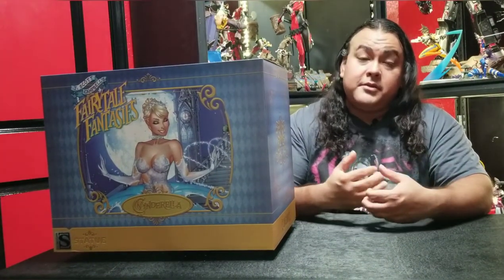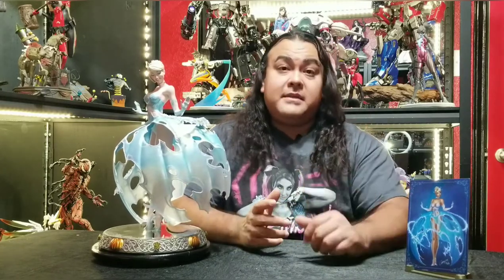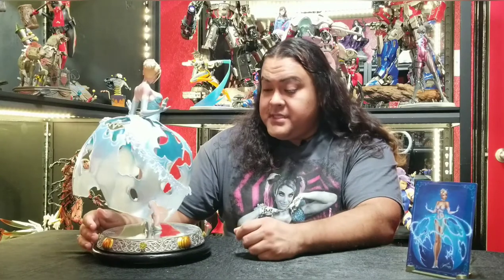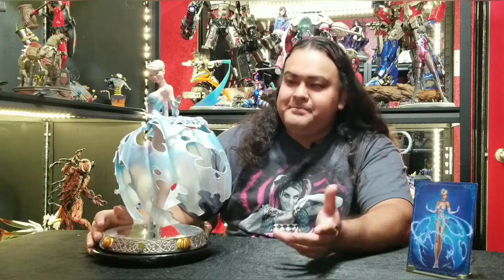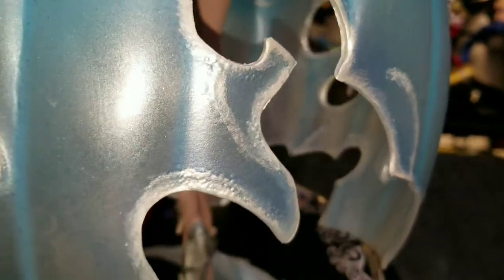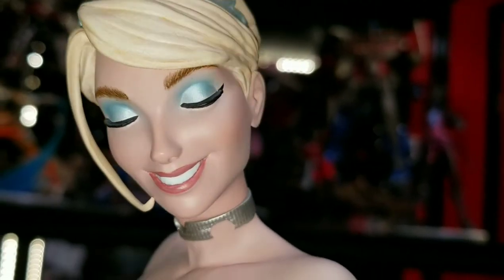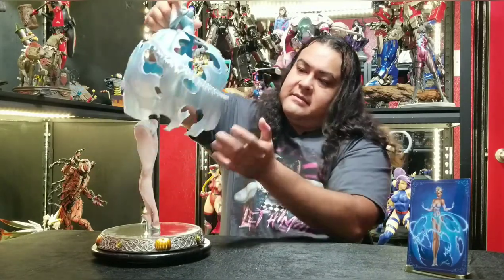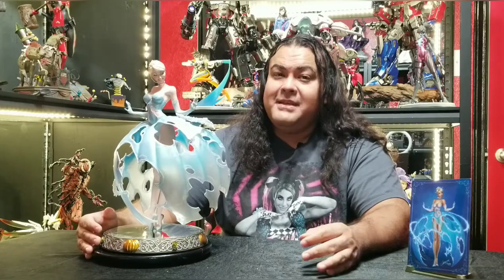J Scott Campbell Fairytale Fantasies Cinderella Statue Review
Watch as I review J Scott Campbell fairytale fantasy Cinderella statue exclusive from Side Show collectibles.